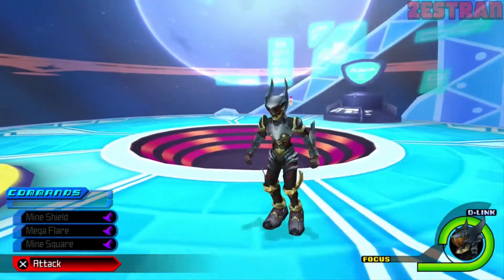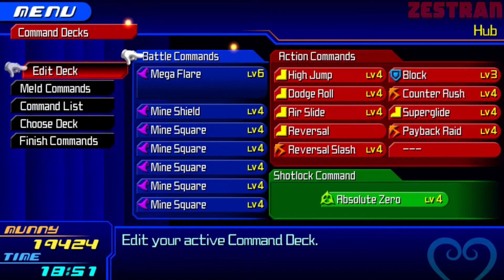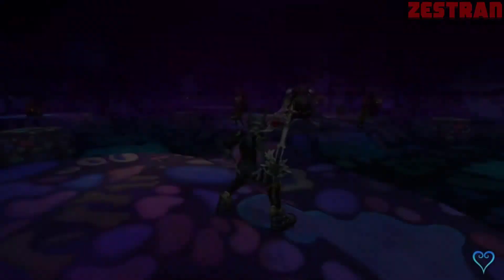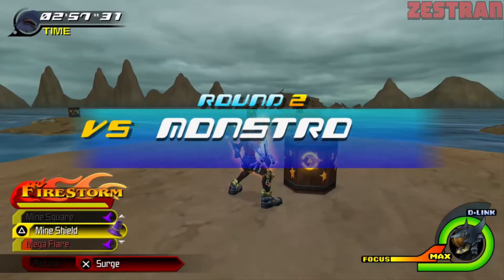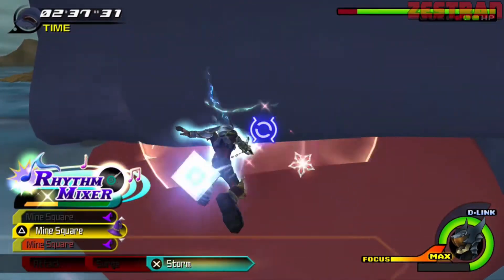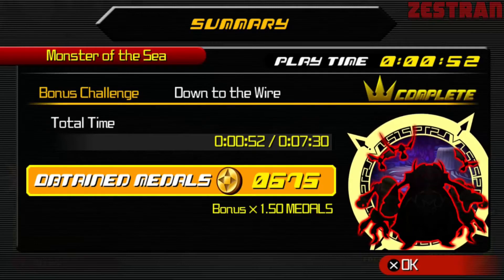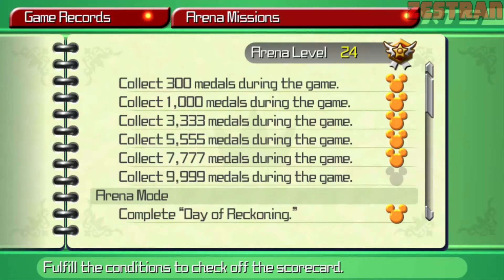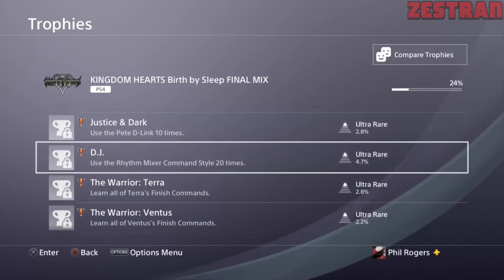How to Earn Medales Fast in Birth By Sleep Final Mix!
So I wanted to share this guide on how to earn Medales fast in the Mirage Arena in Birth By Sleep Final Mix!